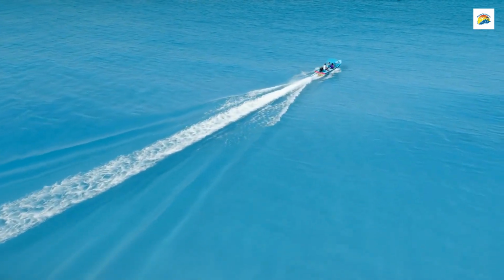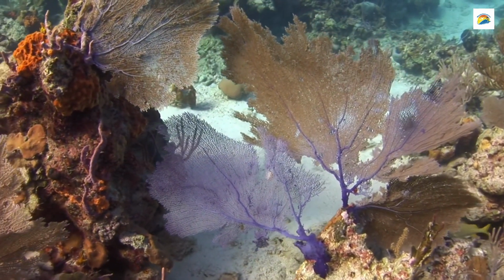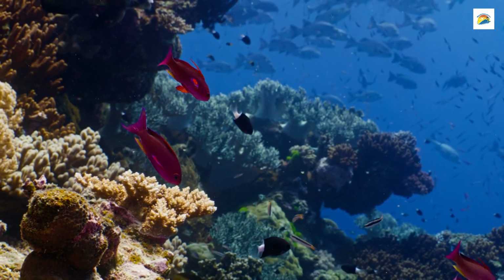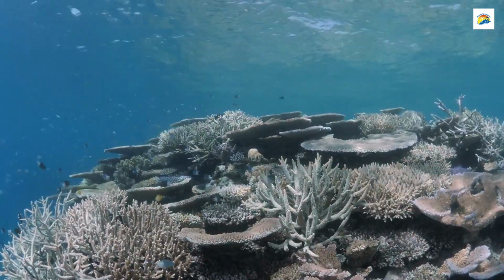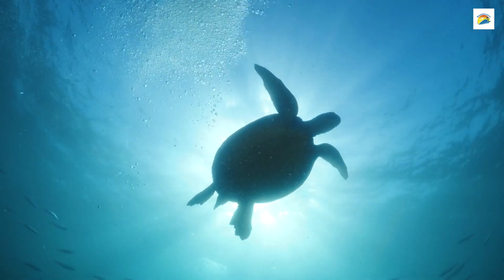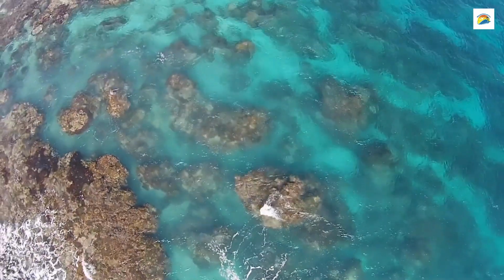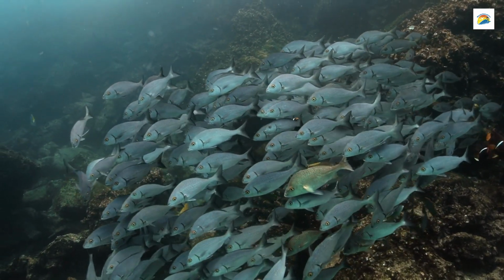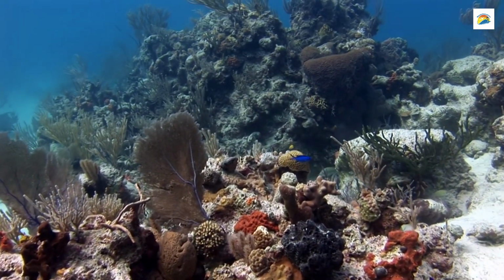"Discovering Australia's Great Barrier Reef: A Marine Wonderland"wanderwhisperers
"Discovering Australia's Great Barrier Reef: A Marine Wonderland"
The Great Barrier Reef, a UNESCO World Heritage Site, is an unparalleled natural wonder stretching over 2,300 kilometers along the northeastern coast of Australia. This breathtaking ecosystem is the largest living structure on Earth, visible even from space, comprising over 2,900 individual reefs and 900 islands. Its sheer size and complexity provide a sanctuary for an astonishing array of marine life, including more than 1,500 species of fish and 400 species of coral. Beyond its stunning beauty, the Great Barrier Reef is a vital ecosystem, supporting countless species and providing essential services such as coastal protection and fisheries resources. However, this iconic reef system faces numerous threats, including climate change, coral bleaching, pollution, and overfishing, which have resulted in significant coral loss in recent decades. Despite these challenges, the Great Barrier Reef exhibits remarkable resilience, with ongoing efforts to protect and preserve this natural treasure for future generations. Conservation initiatives, such as marine protected areas and sustainable tourism practices, are crucial for safeguarding the reef's ecological integrity. Additionally, scientific research plays a vital role in understanding the reef's complex dynamics and informing management strategies. The Great Barrier Reef's cultural significance to Indigenous Australian communities adds another layer of importance, highlighting the deep connection between humans and the marine environment. As one of the world's most iconic and biodiverse ecosystems, the Great Barrier Reef serves as a symbol of nature's beauty and resilience, reminding us of the urgent need to address global environmental challenges and protect our planet's precious natural heritage#GreatBarrierReef#ExploreGBR#UnderwaterWonder